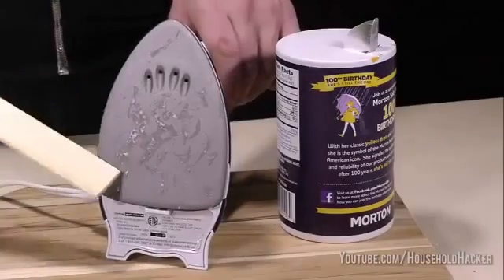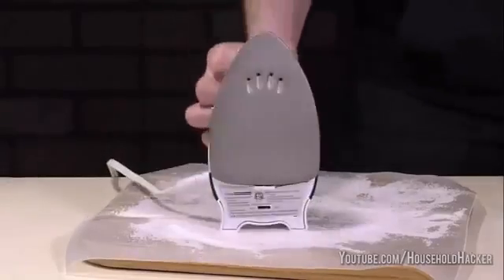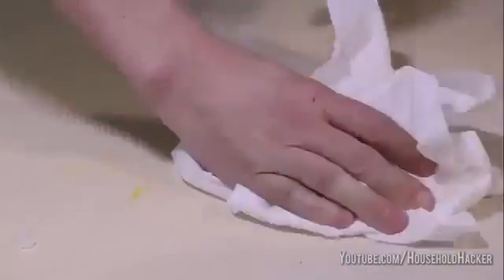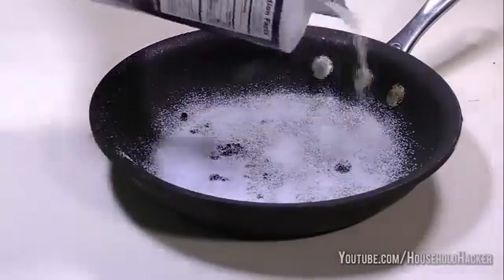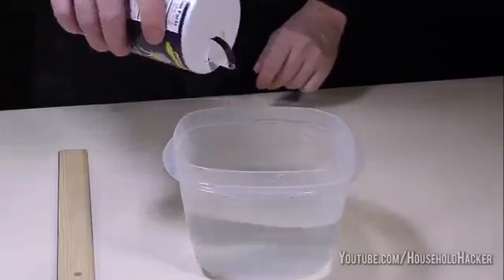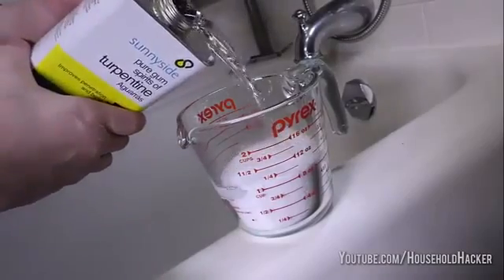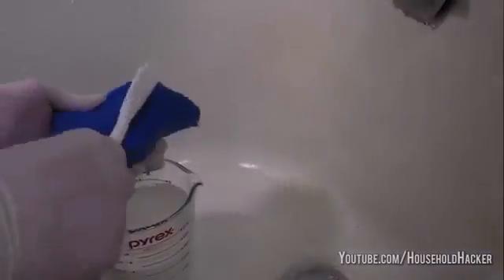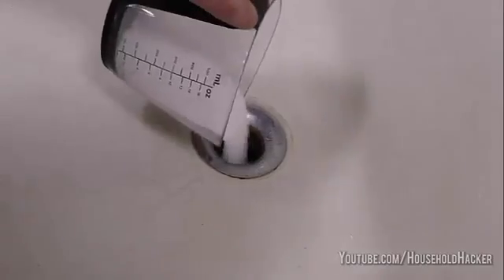Tuzu ütülersek ne olur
Tuzun faydaları er geçen gün artıyor. İşte ev hanımları için harika bir ütü temizleme yöntemi. Tuzu düz bir zemine dökün, sıcaklığı en sona getirin ve ütüleyin. İşte bu kadar . ütünüz ilk günkü gibi tertemiz.